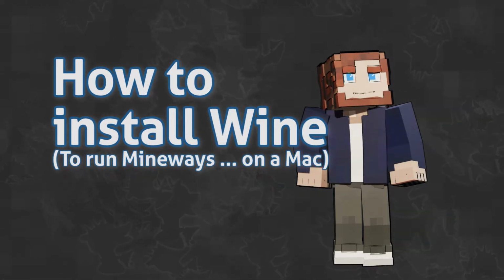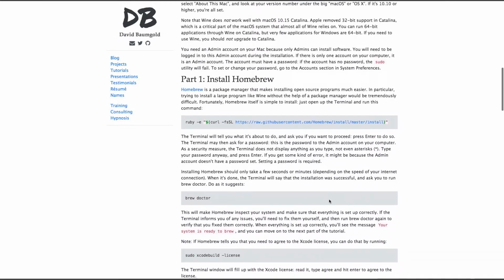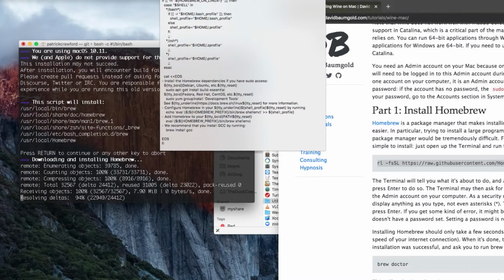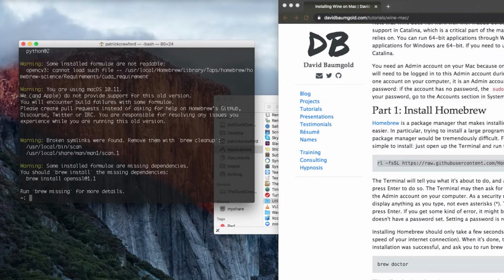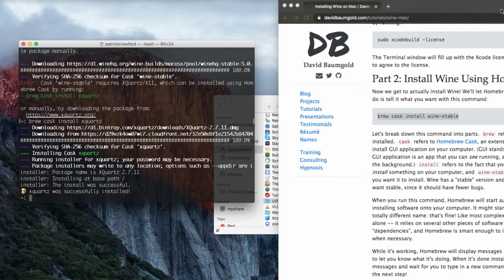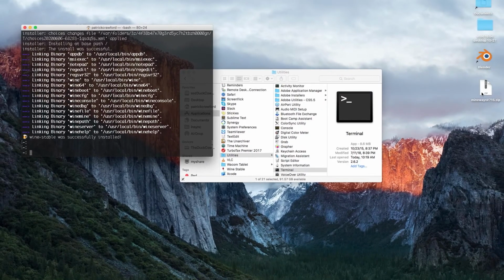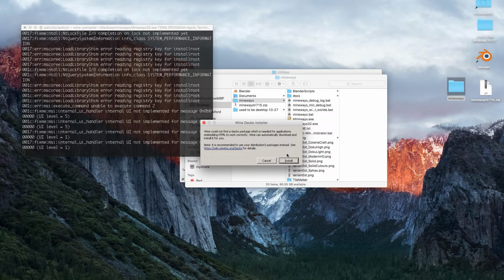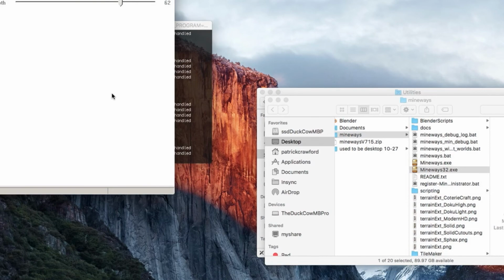How to install wine to run Mineways on a Mac OSX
Mineways only works on a PC... unless you install wine to run .exe files. Learn how to install on a Mac OSX.

Moo-Ack!